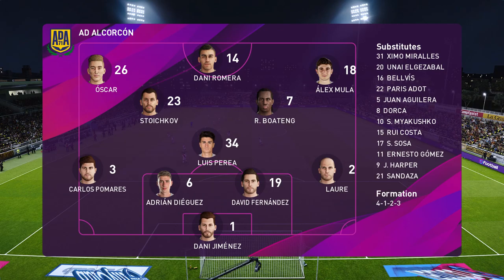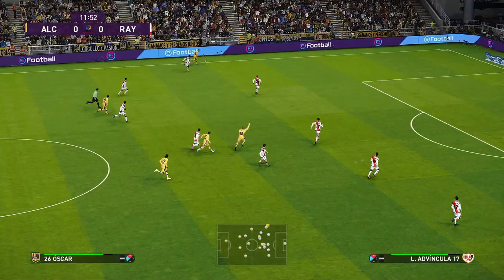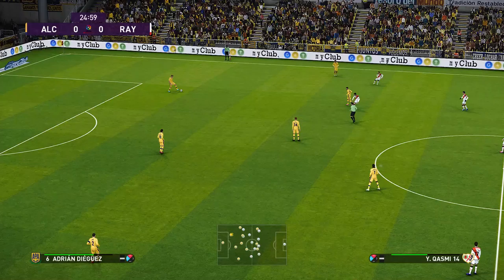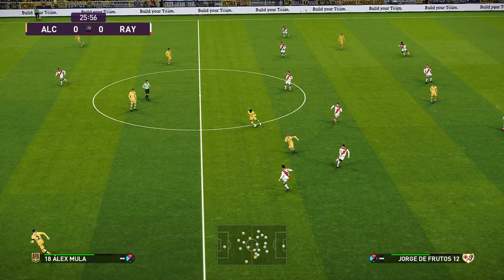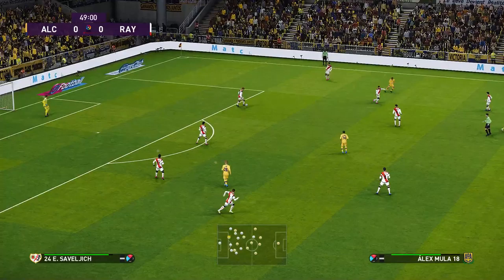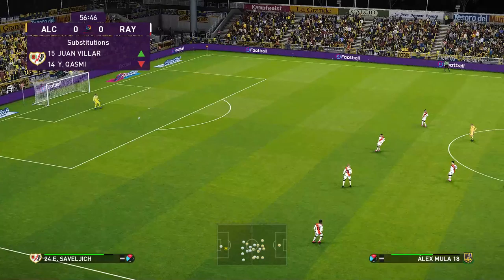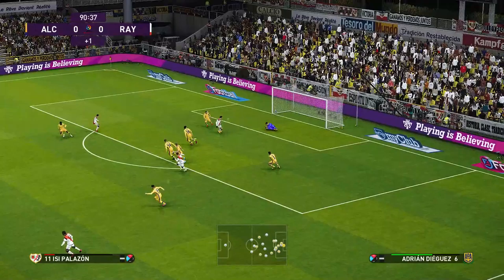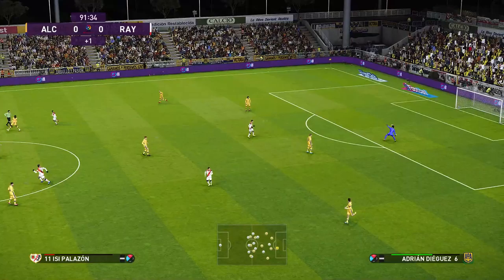PES 2020 | Alcorcon vs Rayo Vallecano - La Liga Smartbank | 29/06/2020 | 1080p 60FPS